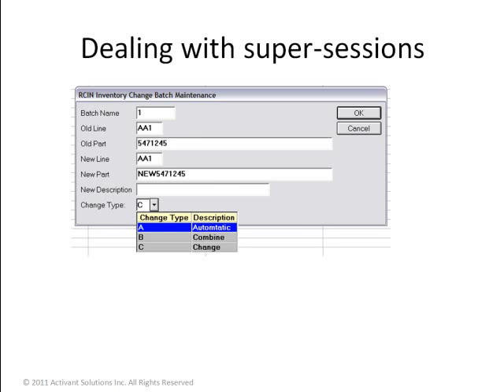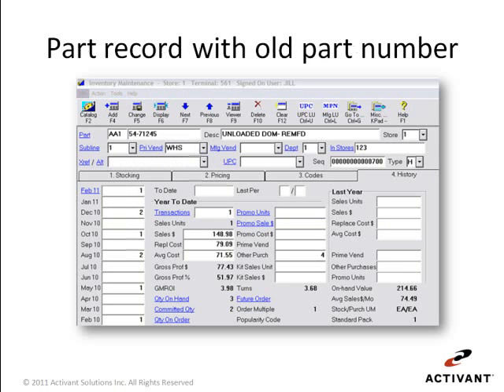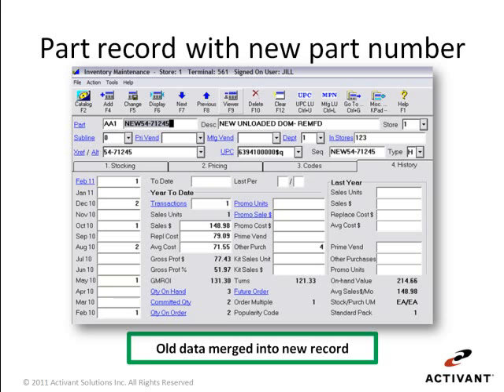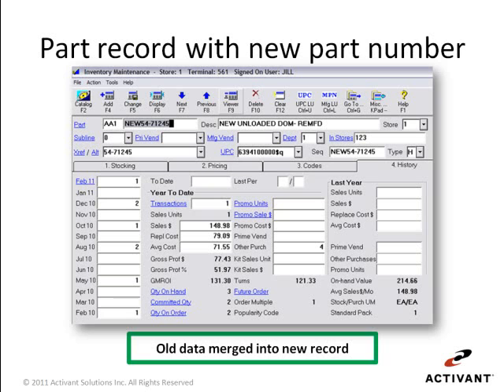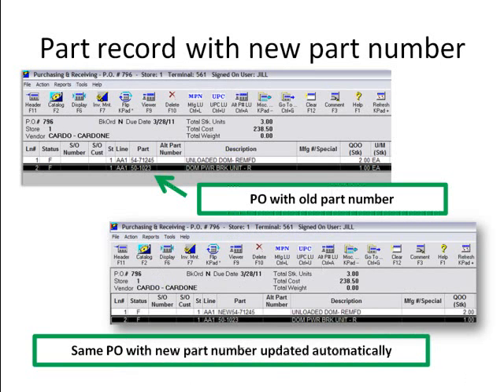Auto Parts Best Practices-Mnging New Part Numbers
See more about Epicor Eagle, auto parts ecatalogs and other aftermarket business products